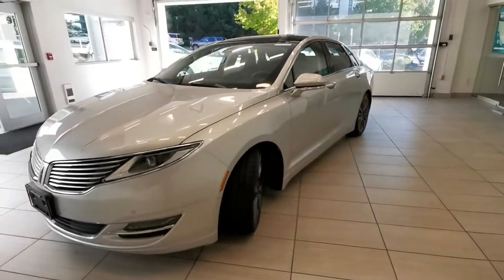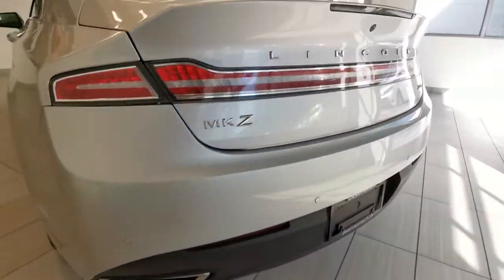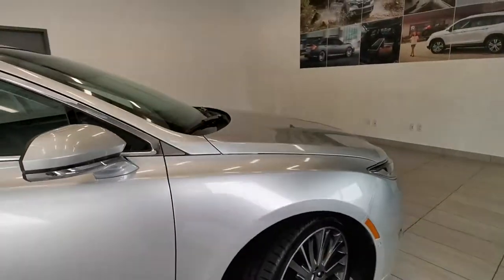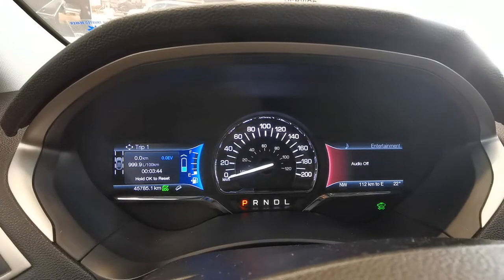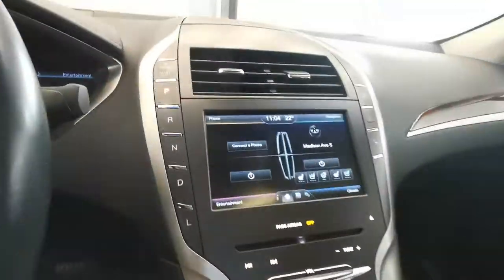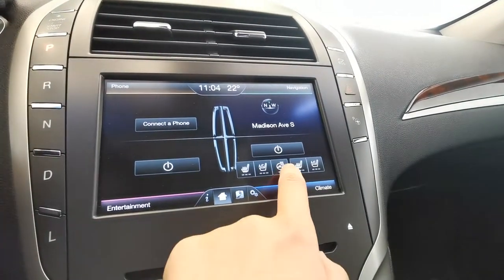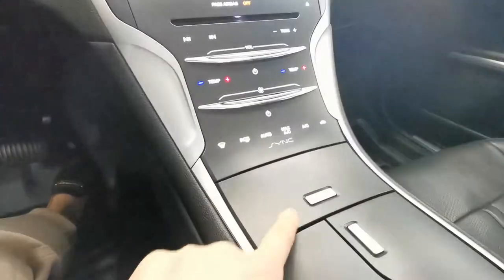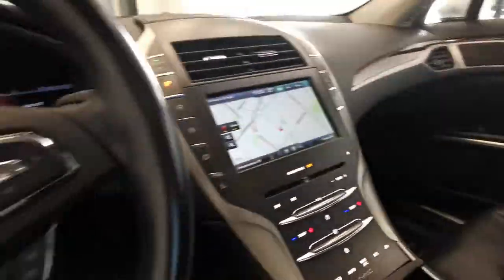2016 Lincoln MKZ Hybrid - PANO ROOF - LEATHER - NAVI-5.7L/100KM-B10919